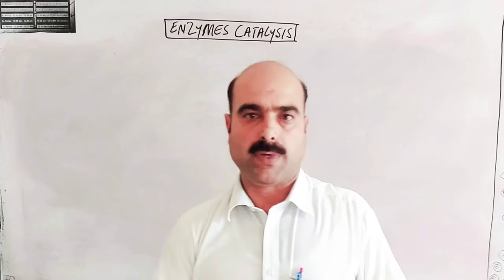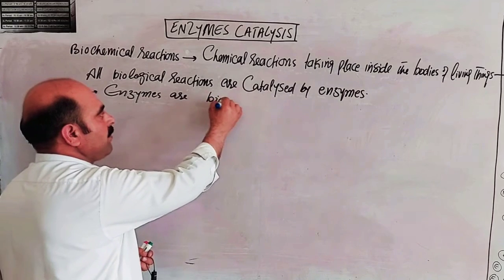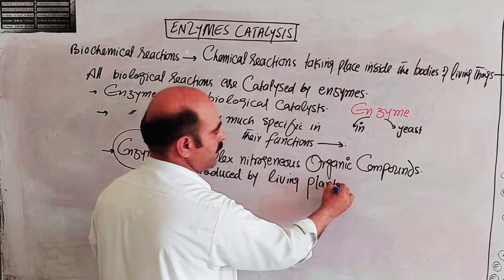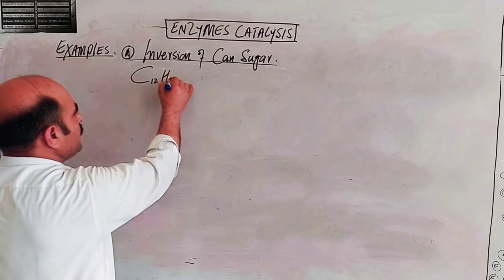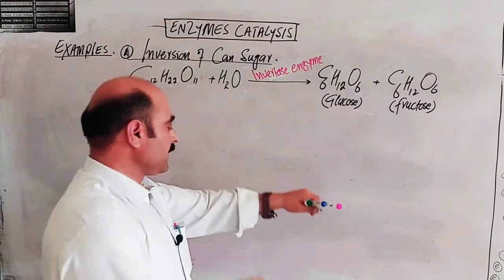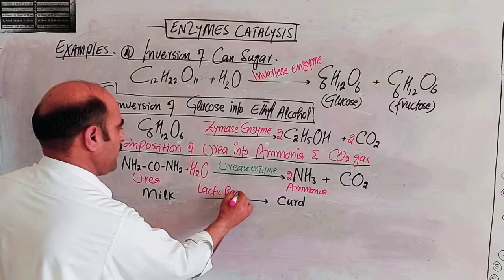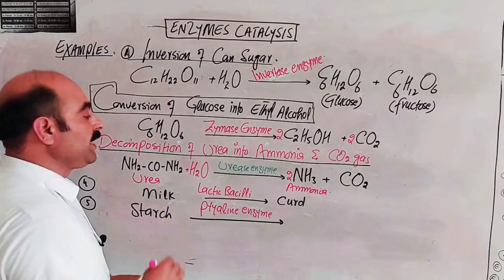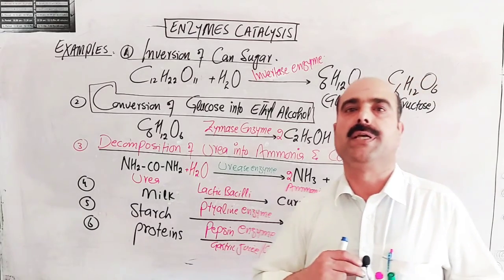Enzymes Catalysis // Examples // CHEMISTRY CLASS // PASHTO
1) Enzymes Catalysis
2) Introduction to enzymes
3) Examples of enzymes Catalysis